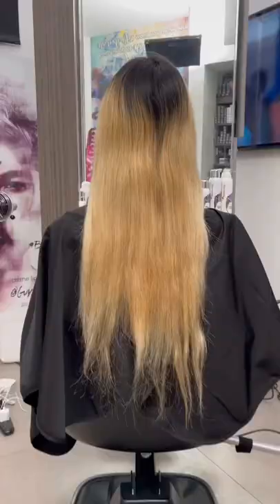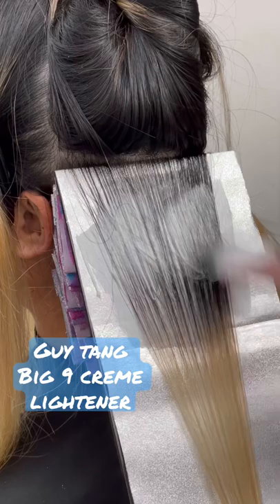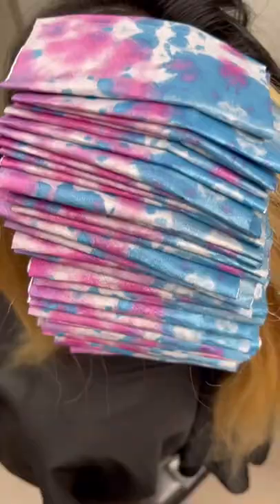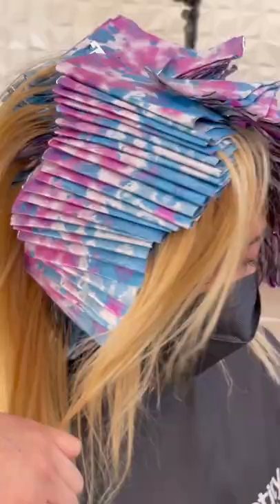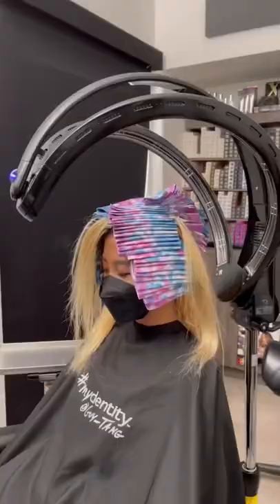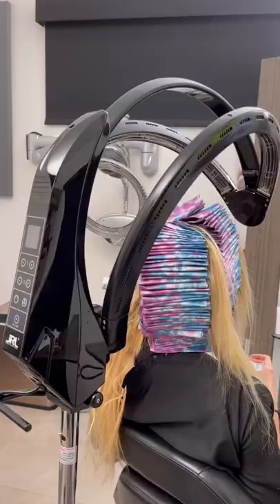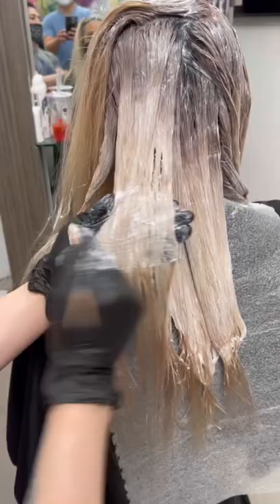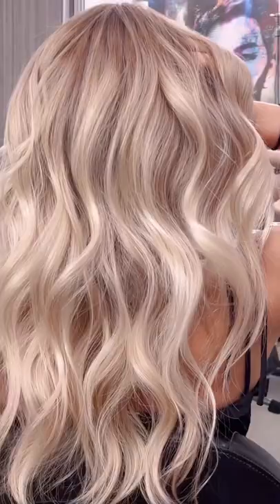Black to Blonde in one session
The hardest struggle is doing a blonde retouch on a natural level 1-5 hair that’s grown out because you don’t want to overlap and cause breakage while you still want even lift scalp to ends
❤️ You can foil back to back  with 20vol or 30vol depending on the level you’re starting with and the result you want to achieve.
❤️I use my new @jrlusa heating halo processor.
❤️On my client I use GuyTang Big9 30vol 1:2 ratio with @guytang_mydentity Collagen Powder lift to a level 9.
❤️Glaze her hair dry with the following formula. All with Olaplex no1 any GuyTang Collagen powder.
1️⃣55g 10Ni Demi and 10g Naked 10 with 6vol on rootàge
2️⃣ 55g 10Ni Demi and 10g Naked 10 and 50g of CrystalClear with 6vol on mids and ends and process for 25mins.
❤️ Style using MyQuickBlow spray on mids and ends before drying the hair. Apply MyDefender heat protection spray before curling with iron and then break up curls and mist on MyStardust shine spray to add light shine and then spray MyPower hair spray for volume and hold of the style.
❤️All products are at Cosmoprof abd ArmstrongMccall and online.